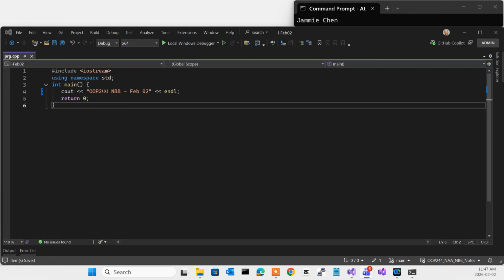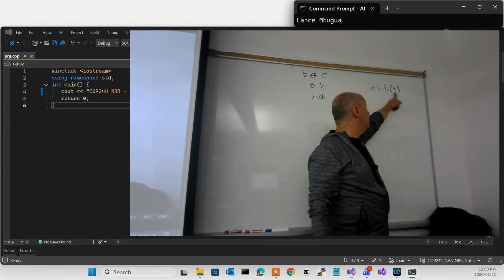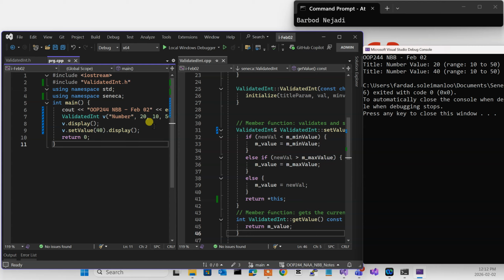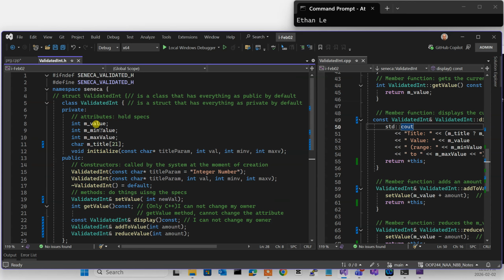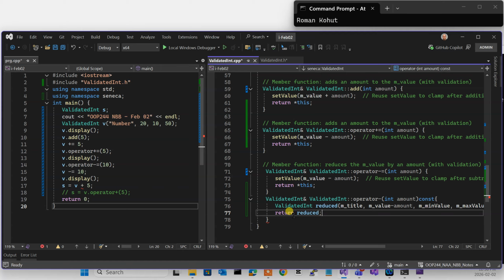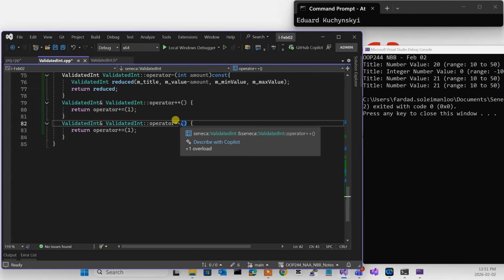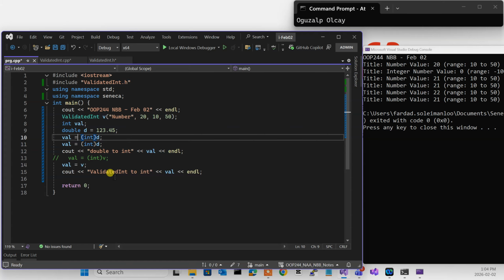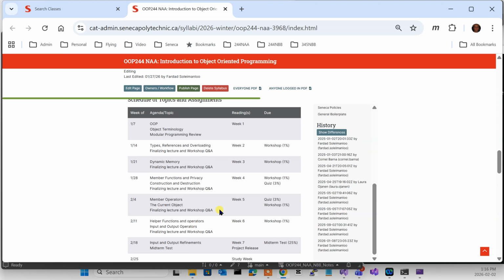2261 - OOP244 NBB - Feb 02